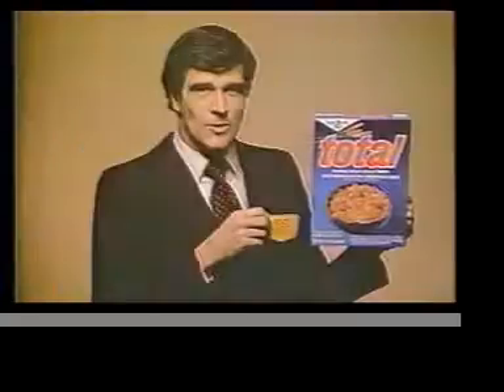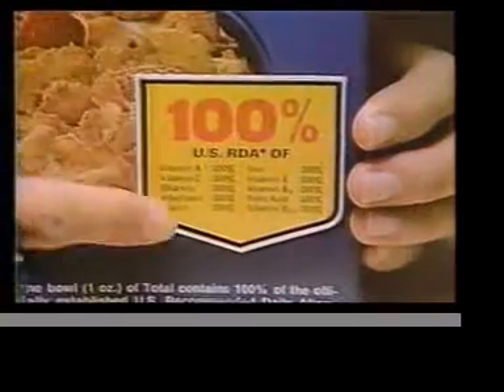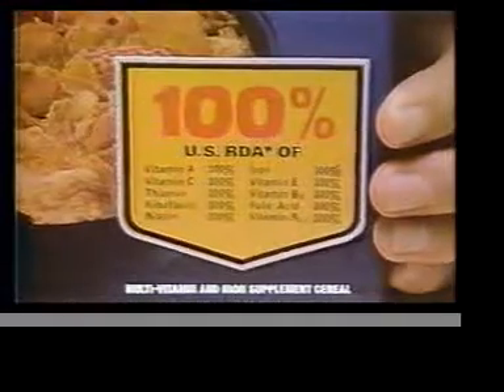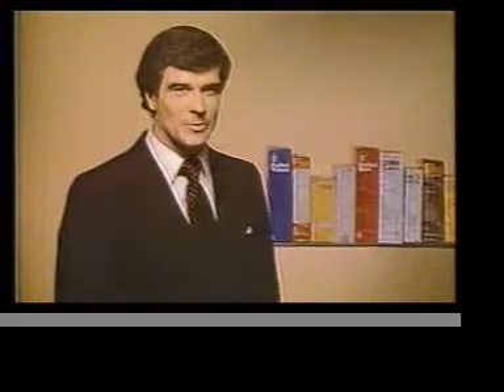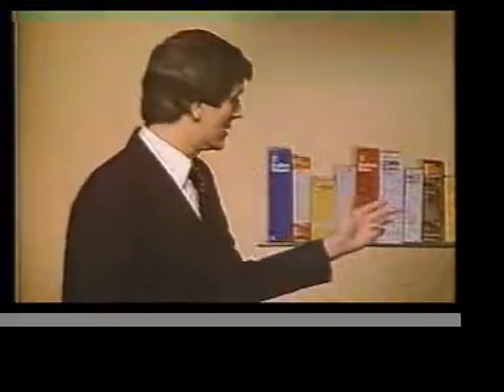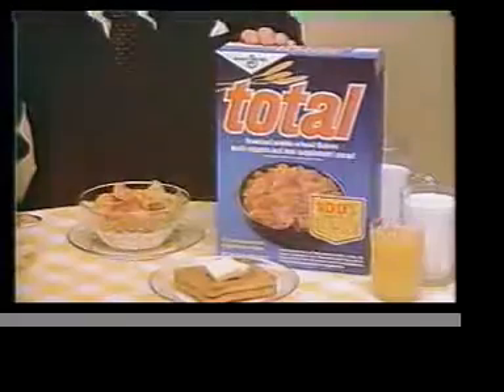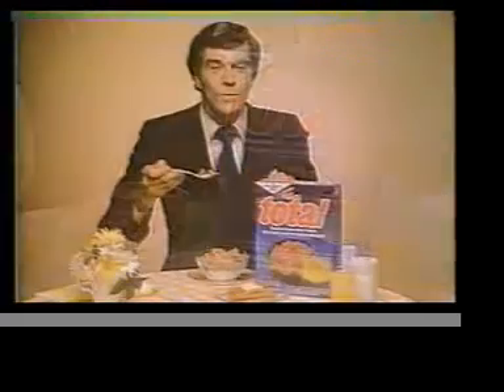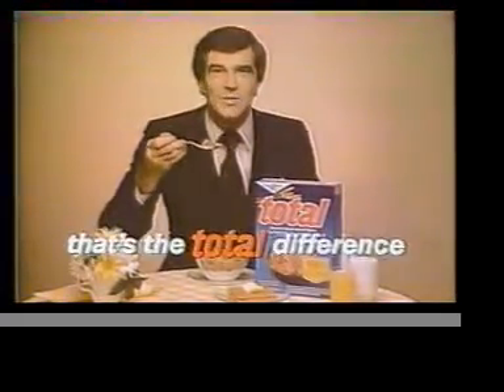Total Cereal commercial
Help document for the great archive. Also if you have a story about this video please share it.